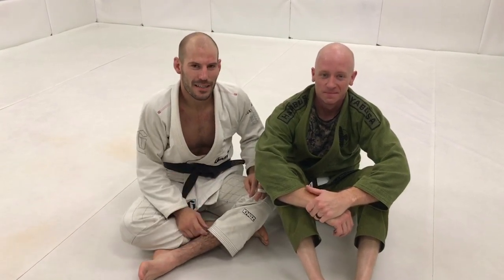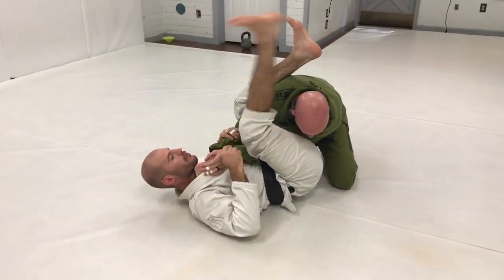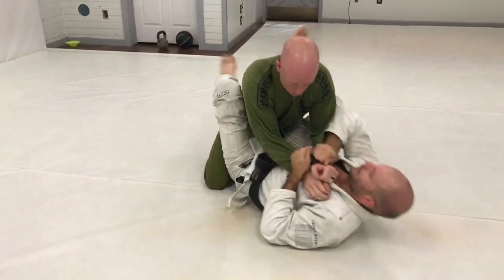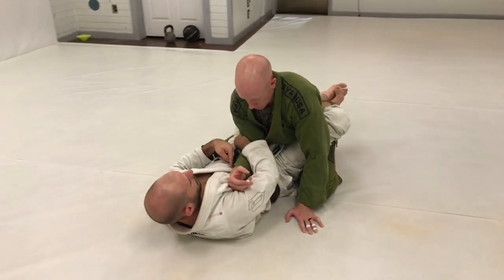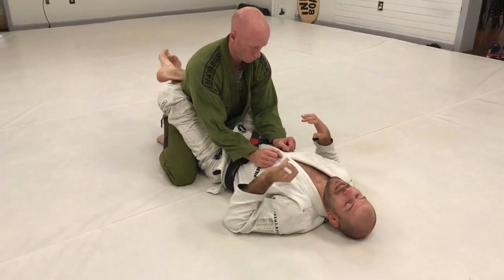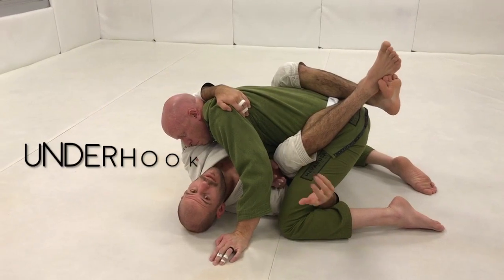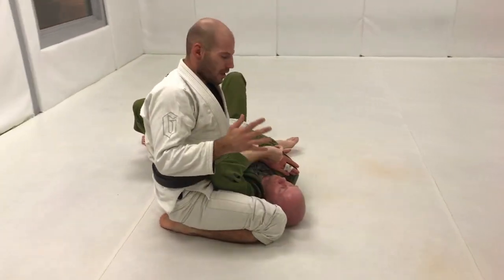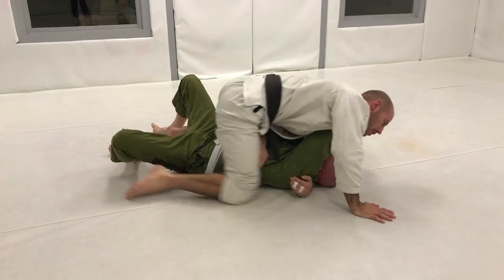Closed Guard for Dummies #1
Diving back into closed guard! How to move your hips and increase lateral movement with an armbar drill- great for a warmup and cool down. The classic old school arm lock from closed guard, and one of our favorite trust worthy sweeps- the pendulum sweep from the 2 on 1 control.
Leave comments or questions below, along with anything else you want to see!

Thanks and Happy Training!